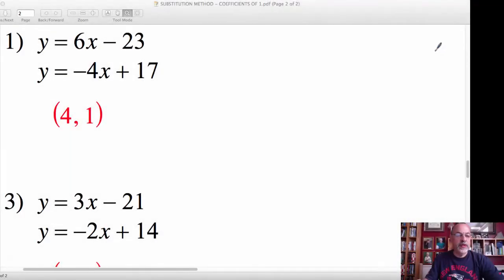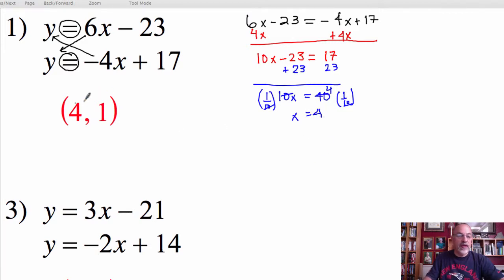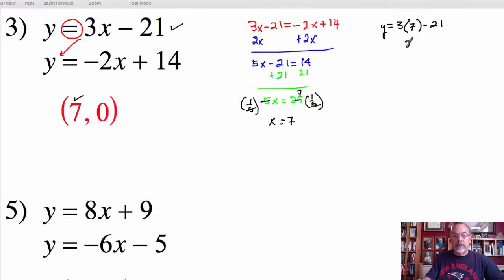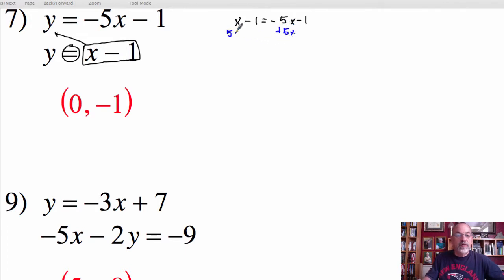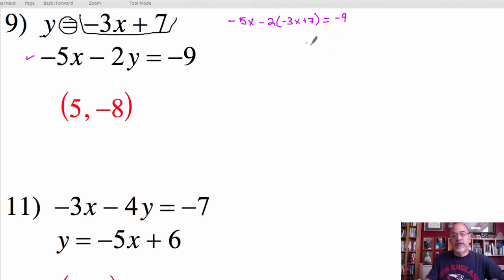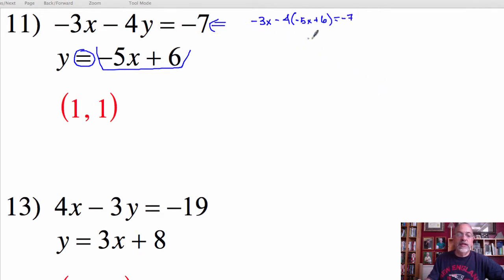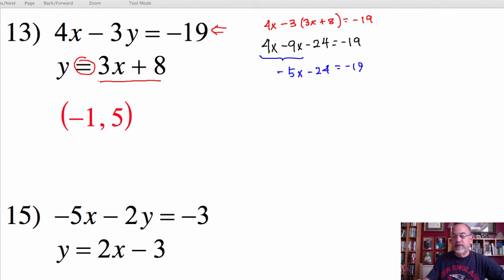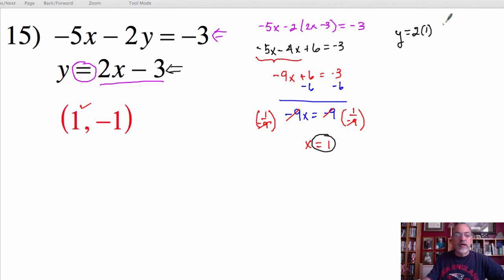Substitution Examples APQ 821